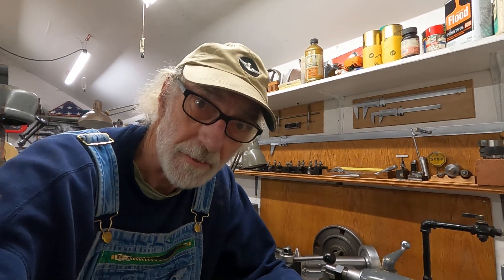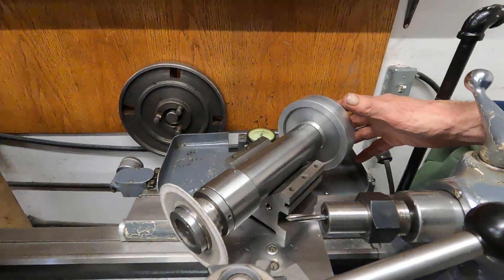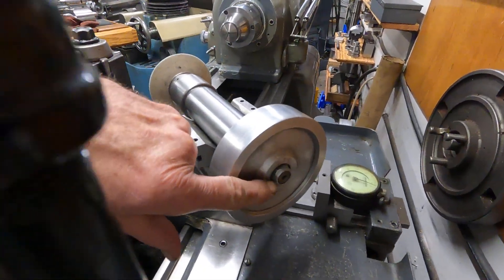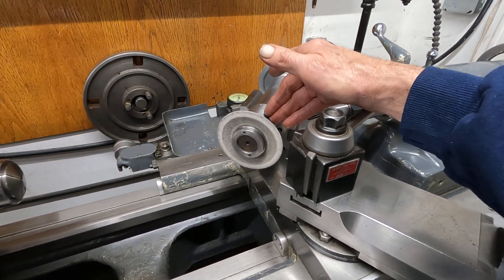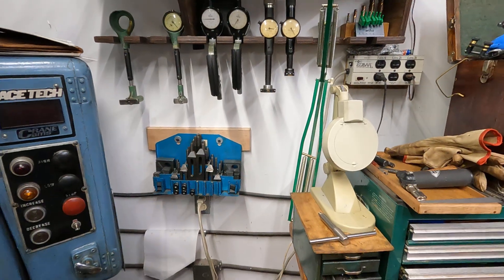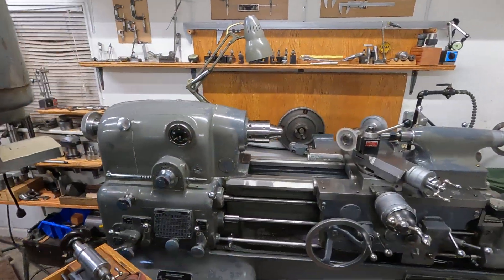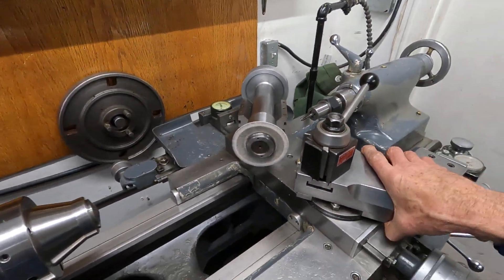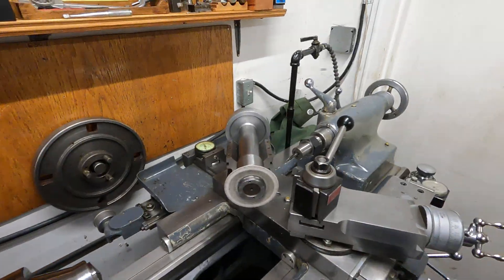Monarch 10ee Lathe a machine for the artist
Machining close tolerance tools and parts in pre-hard steels requires the best machines such as the jig borer and the Monarch 10ee toolroom lathe.